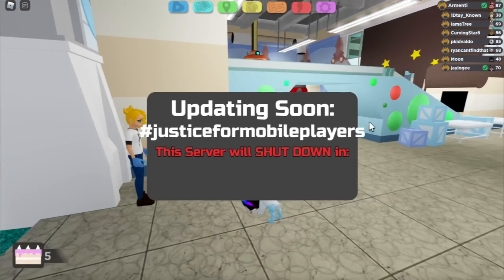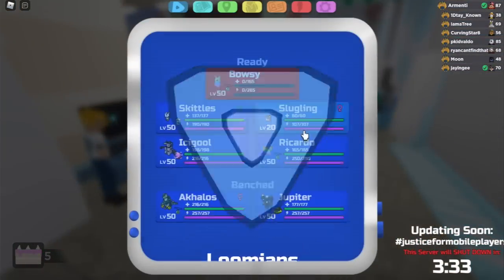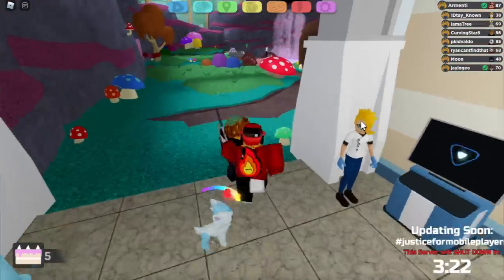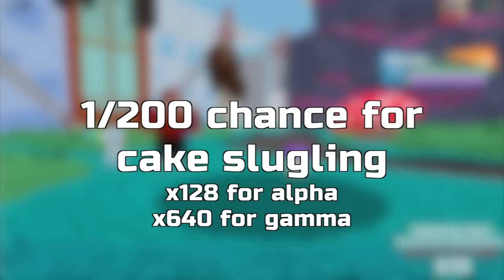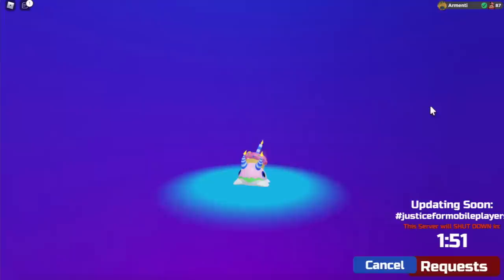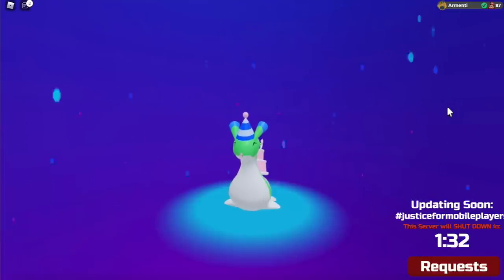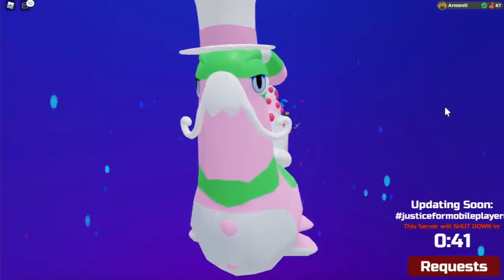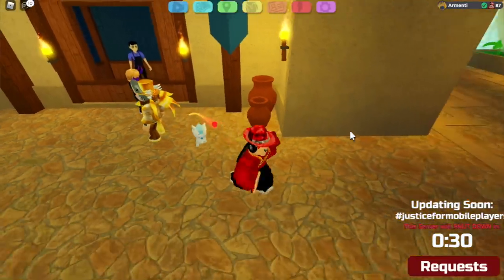How To Get Cake Slugling, Escargrow & Gastroak In Loomian Legacy!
Go obtain these amazing Loomians in Sweet Retreat!

Cosmicyl
Rehalf
FrostyyIsCool
Koda Gaming
KOWZ Gaming

DeadAxolootl4
Muhn
Reidy1273
Jordan Gaming
Keegan Gates
reivax AC-ac
DinkyTheDoughnut
DrTechNic
IcicleNeko
prisX
BaconHair
Alevrec
demon slayer
Max
Taco_cat2250
Sam
Evanree
CallWR A Commenter
NotPie